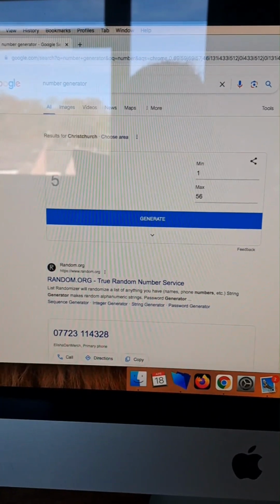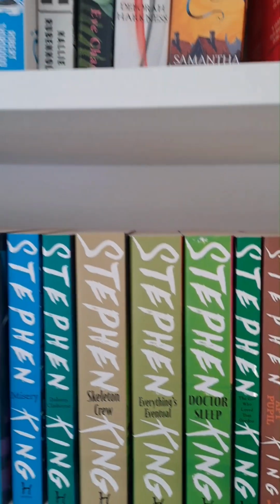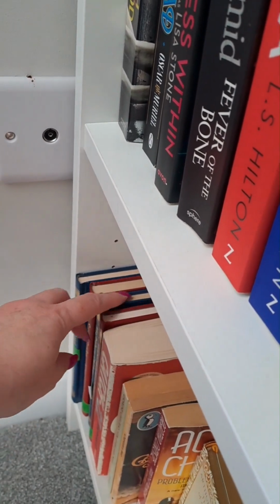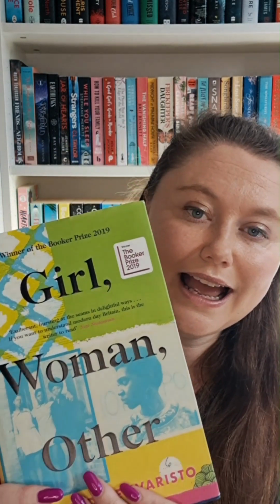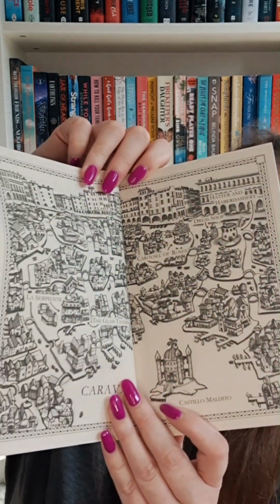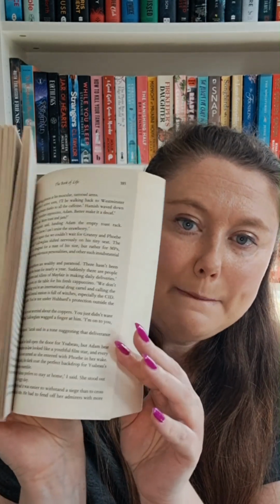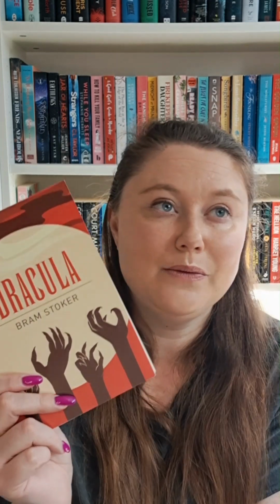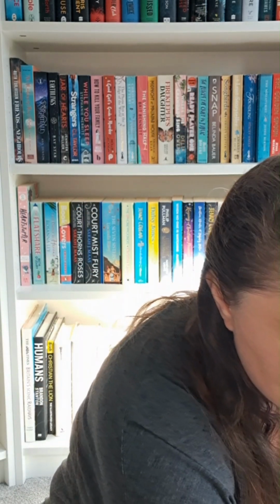Number generator picks May/June TBR 📚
I had 56 prompts so used a number generator to pick 10, I then picked a book for each prompt 😊